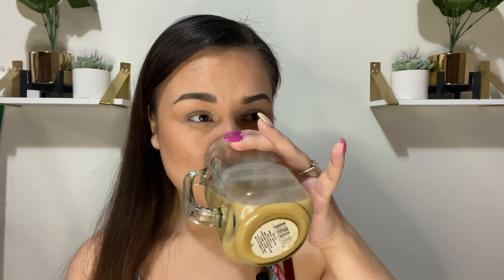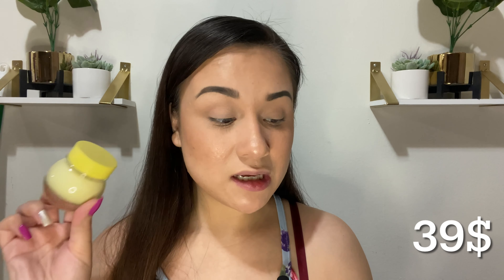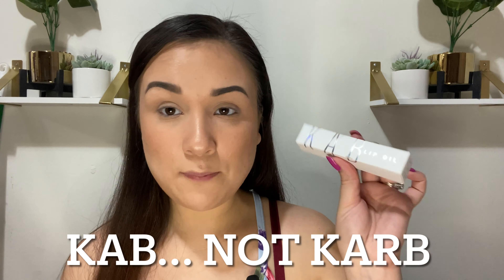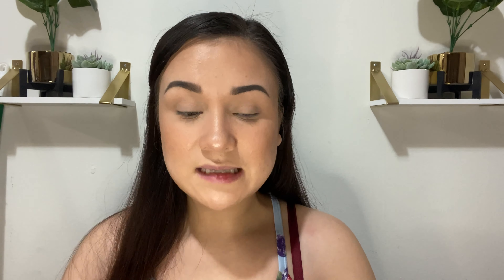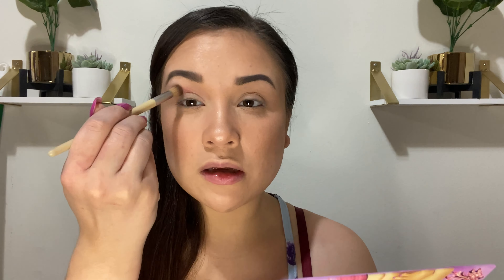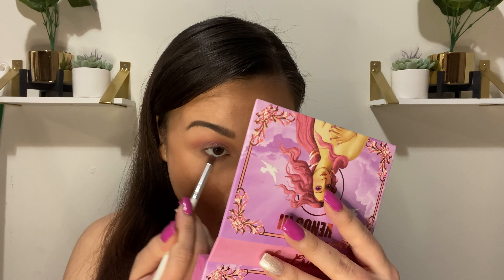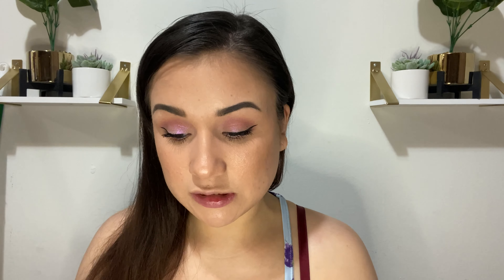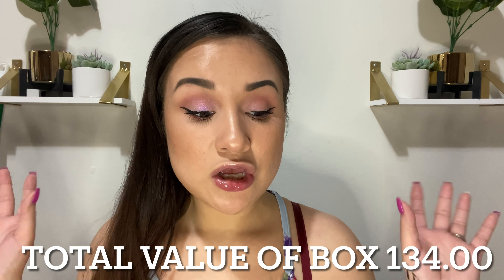March Boxycharm Unboxing|2021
Hello everyone!

In today’s video we are unboxing March’s  Boxy charm box! I’m so excited for this one!